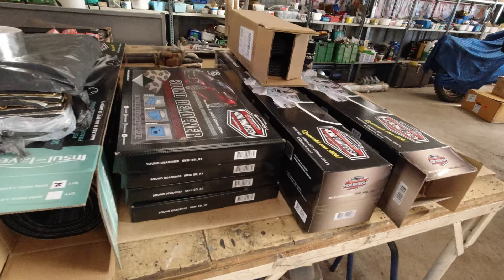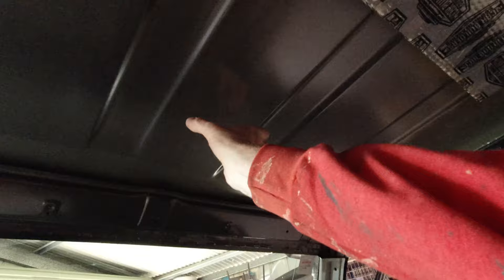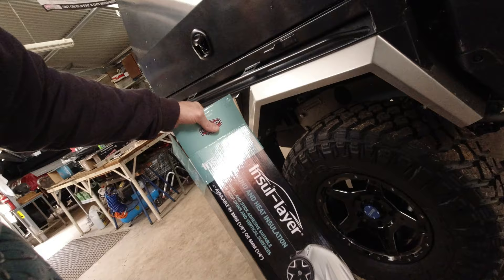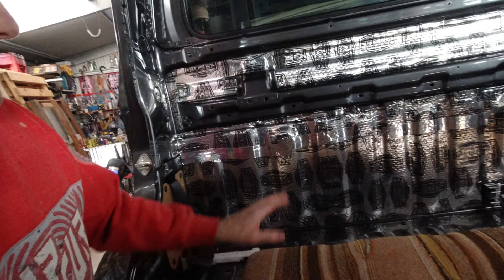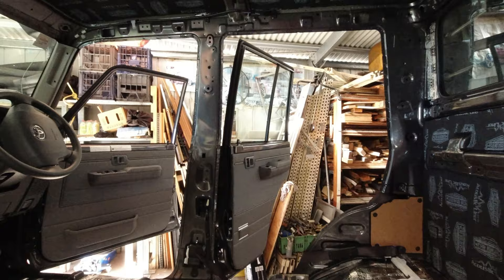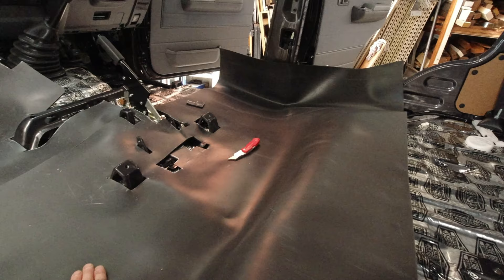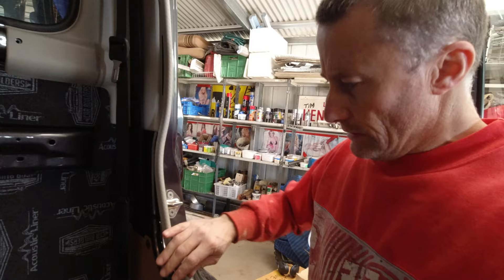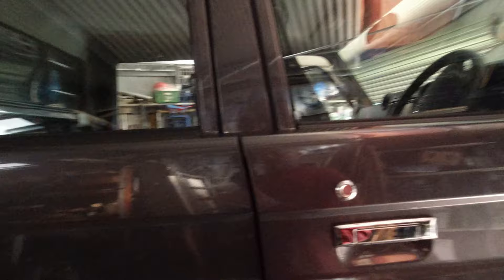Landcruiser 79 Series Build - Episode 3 - Sound Deadener Installation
In part 3 of our Landcruiser Build I share the steps I took to install the Car Builders Stage 4 Sound Deadener Kit. It was a big job and good fun to do once. Well worth it in the end.